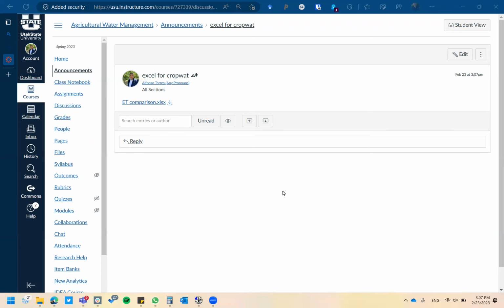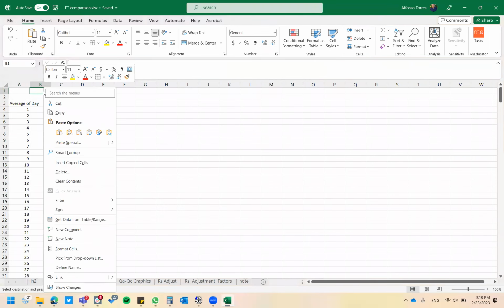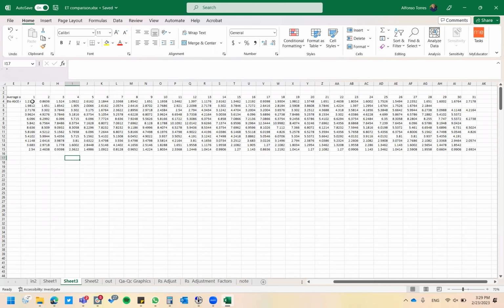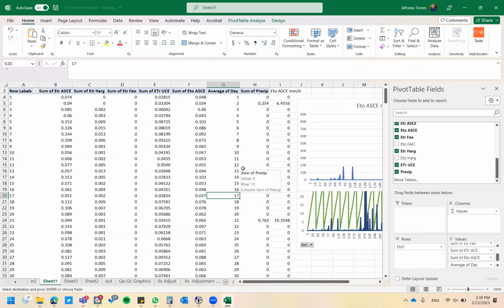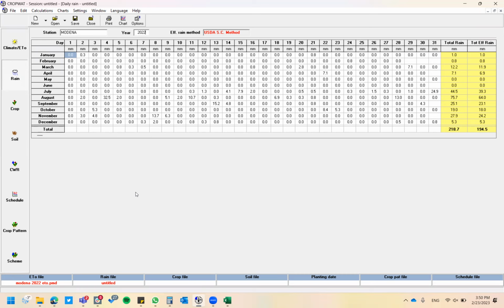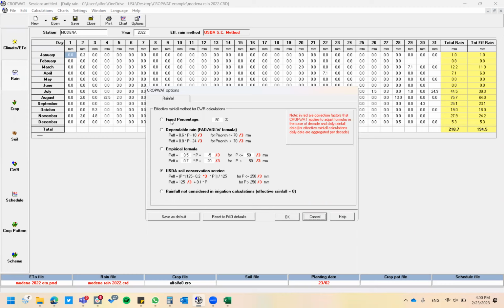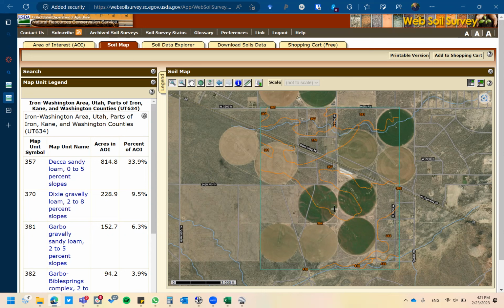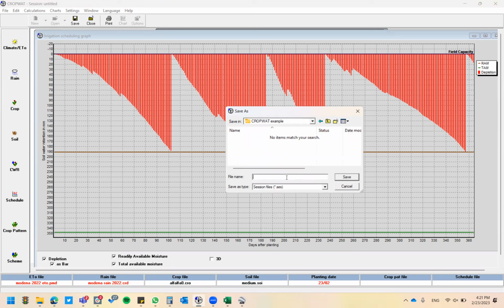Using FAO Cropwat to estimate water balance. Part 1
Implementing Cropwat from FAO to evaluate water balance and alternatives to each component.